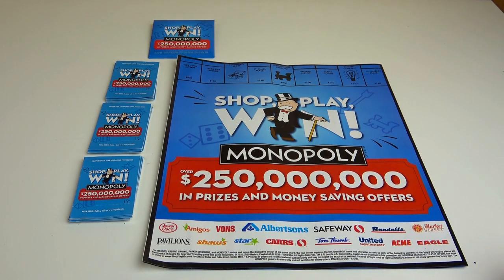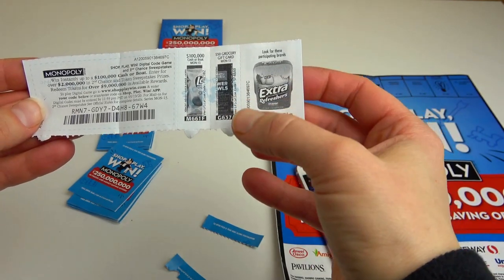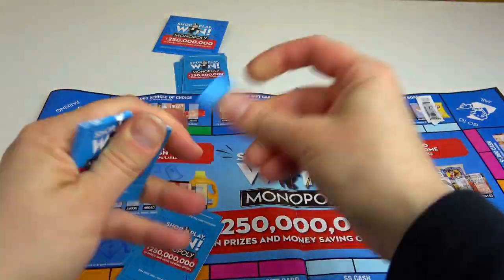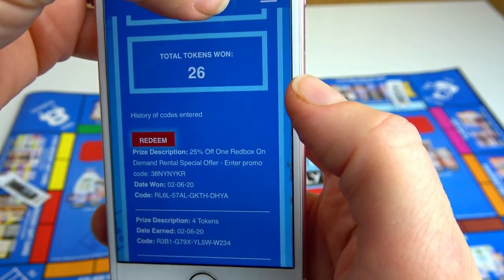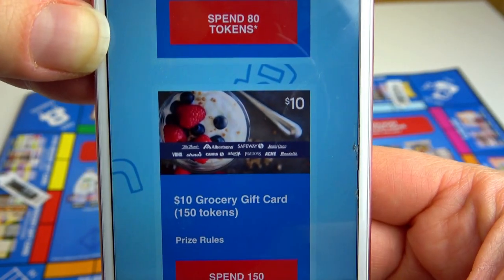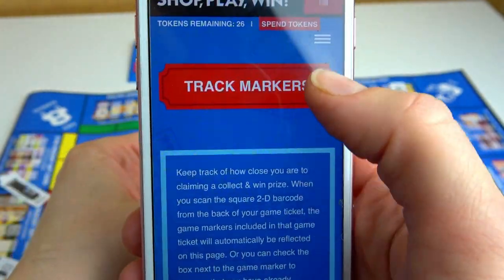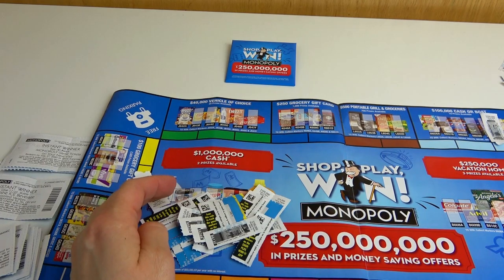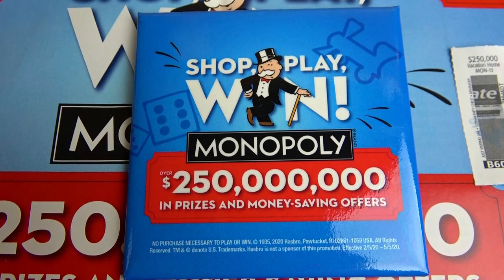How to play Safeway Monopoly 2020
Today I'm opening 23 Monopoly tickets. In my video I will teach you how to play Safeway Monopoly game, how to scan codes, how to post tickets, how to spend tokens... Enjoy watching my first video of Monopoly 2020!